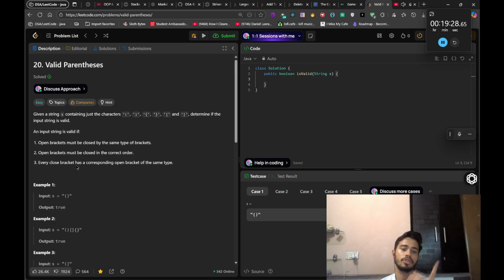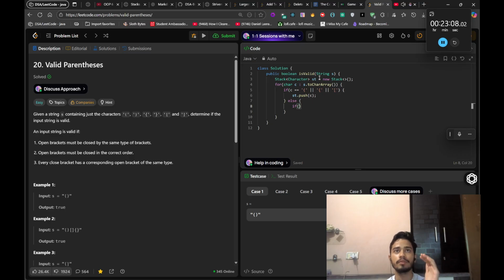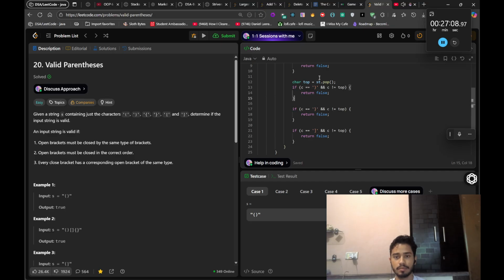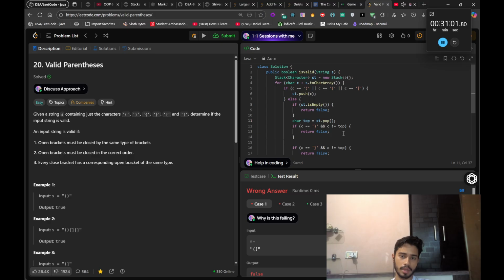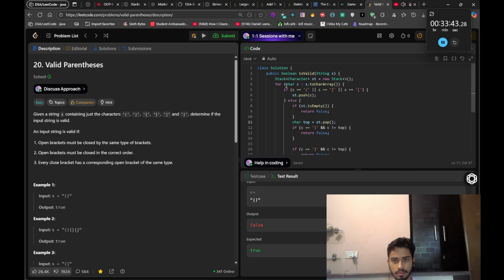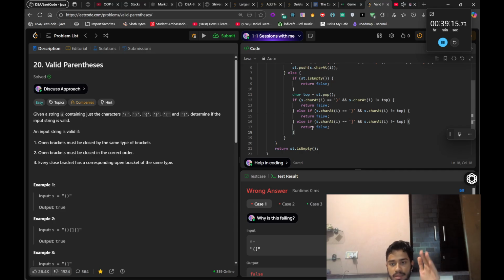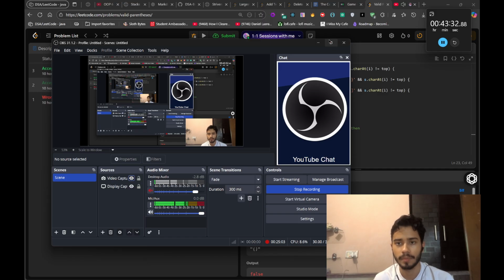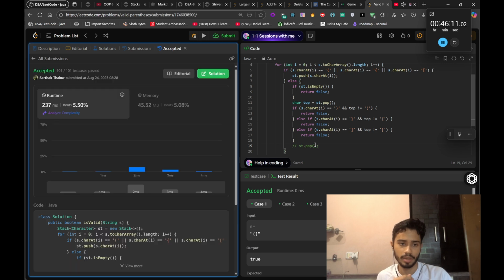preparing for 2026 recruitment (Valid Parentheses LC - 20)